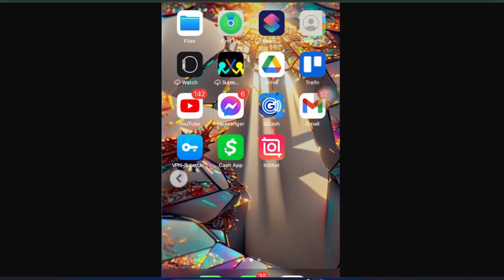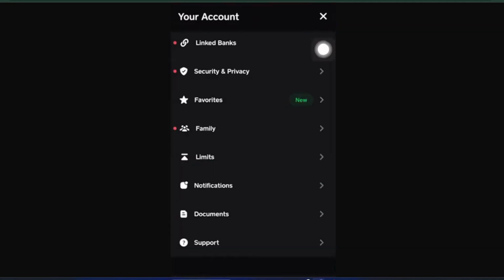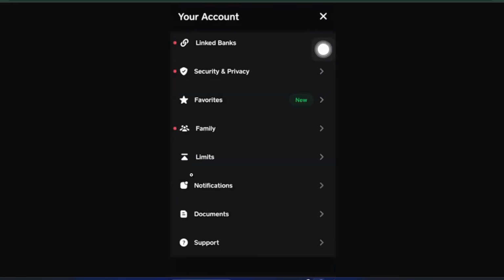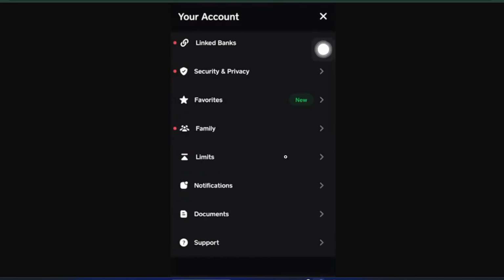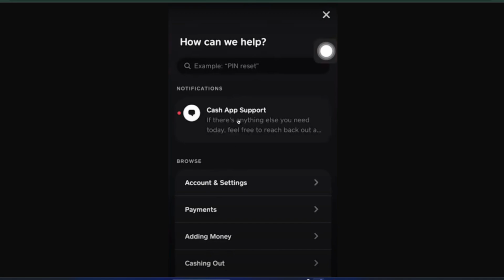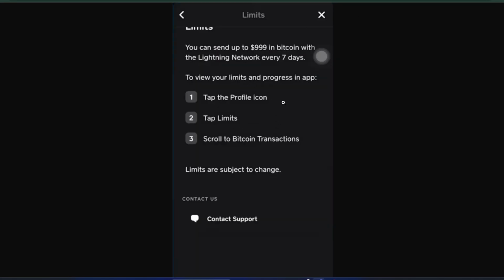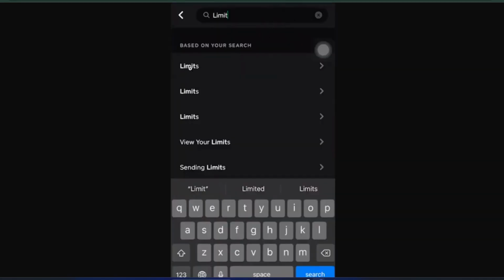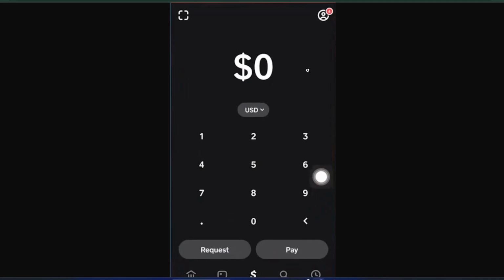How To Increase Limit on Cash App - 2025 (Simple Tutorial)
How to Increase Limit on Cash App
In this video, you will learn How to Increase Limit on Cash App quickly and safely. We will guide you step by step on verifying your account, linking your bank, and providing the necessary details to raise your sending and receiving limits. Whether you want to send larger amounts, receive more funds, or fully unlock Cash App features, this tutorial covers everything. Learn tips on Cash App verification, increasing daily and weekly limits, and avoiding common issues.